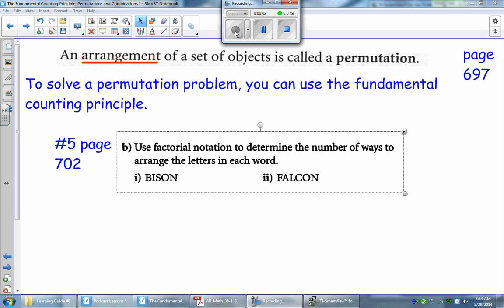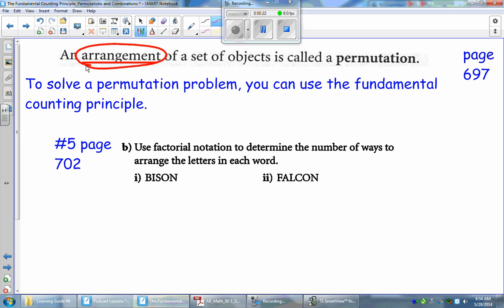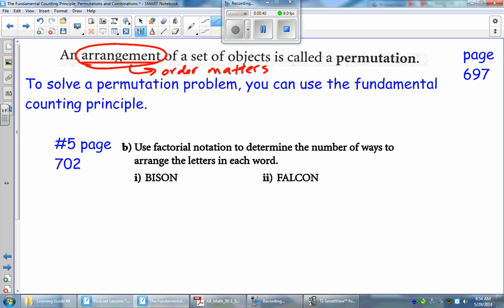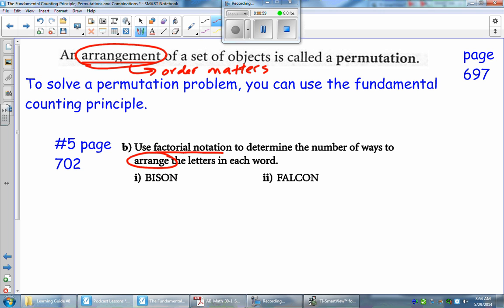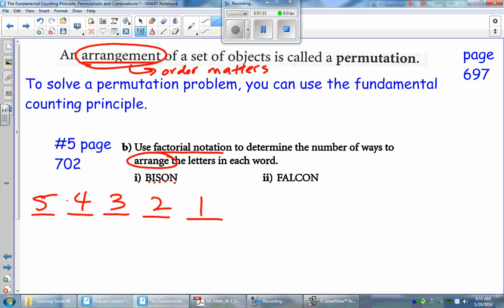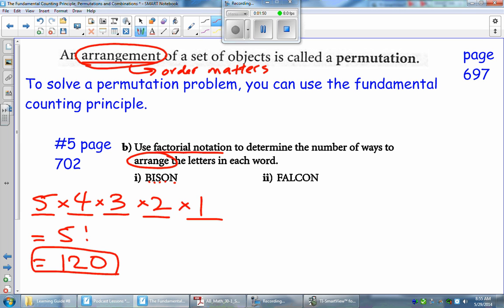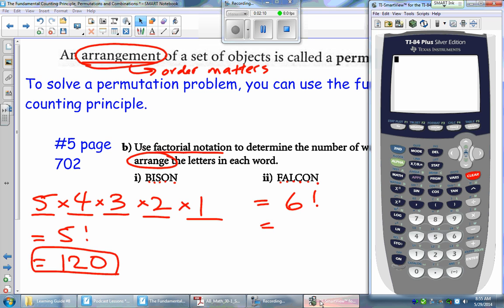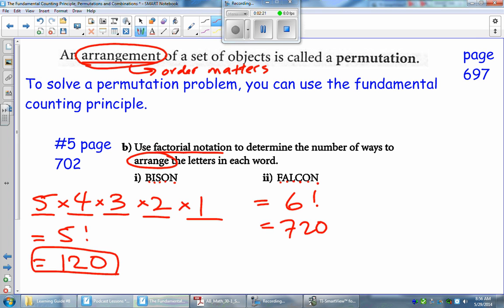LG08 Lesson 4a Using the FCP to solve a Permutation Problem distict objects